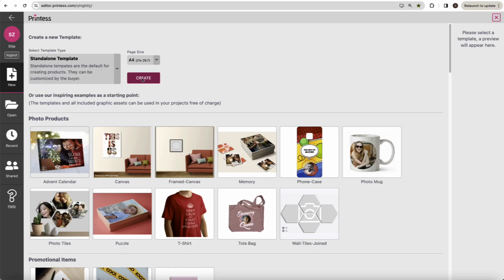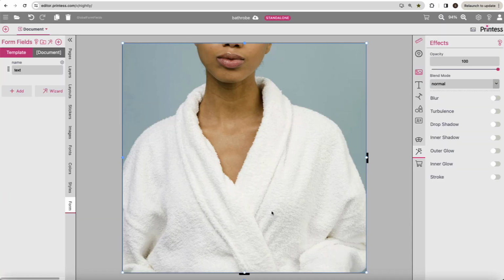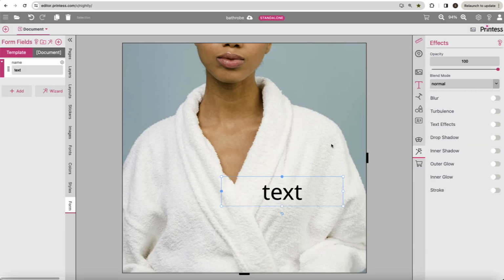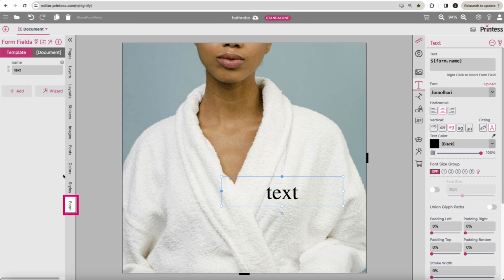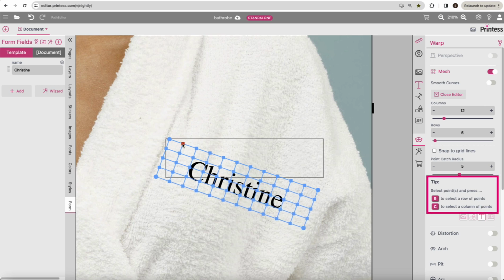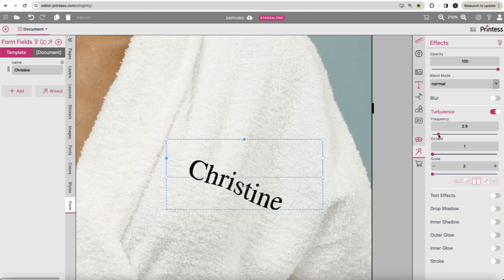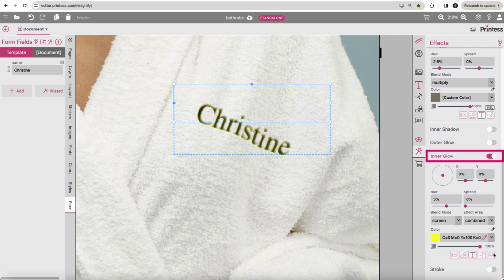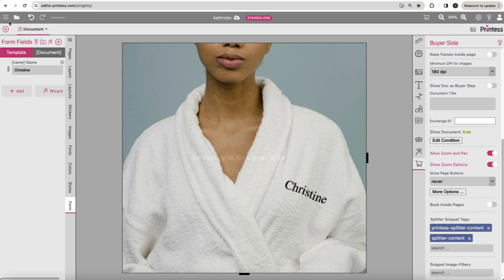Printess: Create Embroidery Preview with Printess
This video teaches you how to create a photo realistic embroidery preview wit a simple form field.